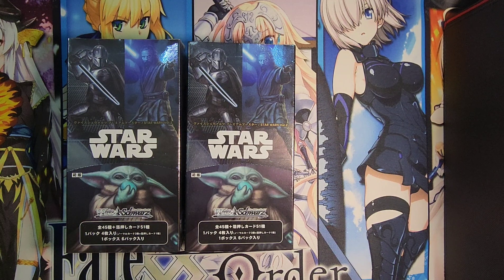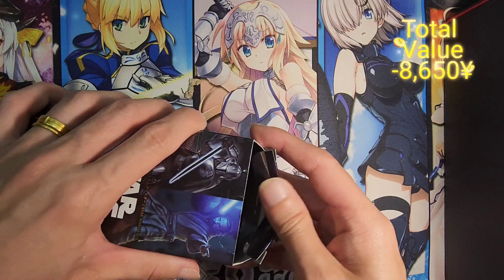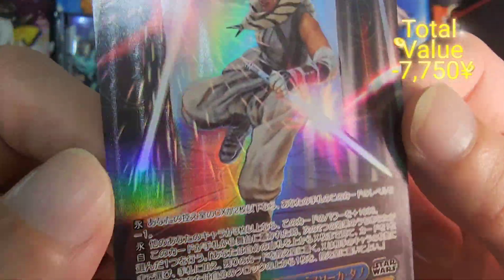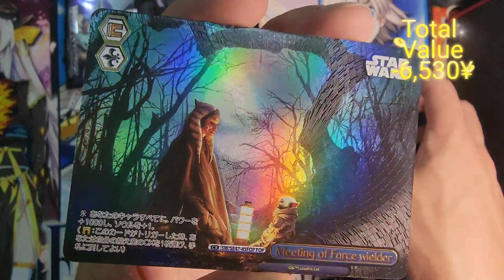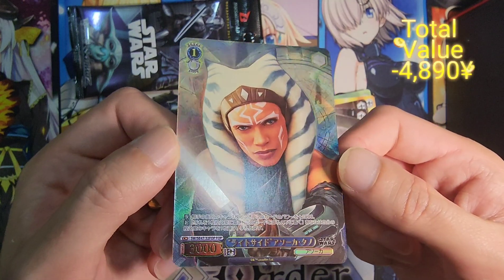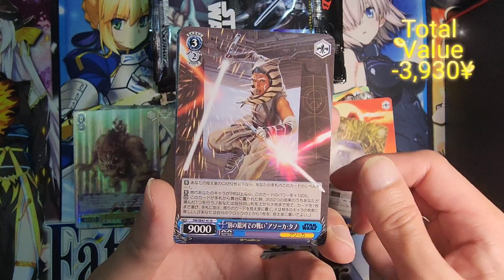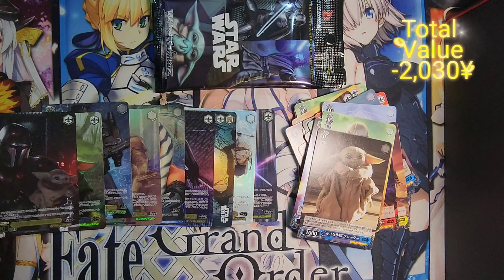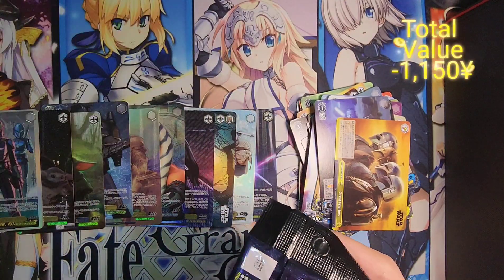[WS] Star Wars Premium Boosters Vol 2!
We will be opening 2 boxes of the new Star Wars Vol 2 Premium Boosters from Weiss Schwarz based on the Mandalorian